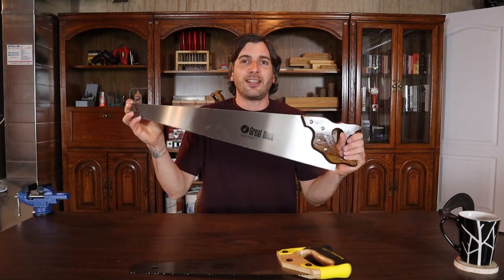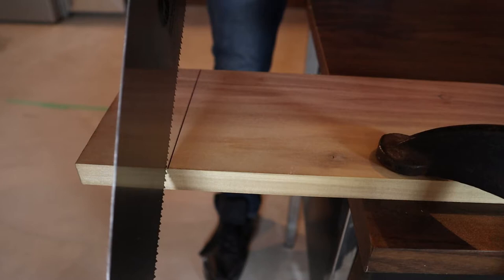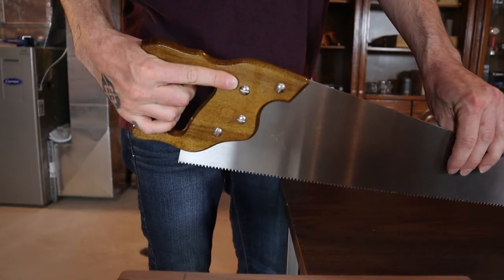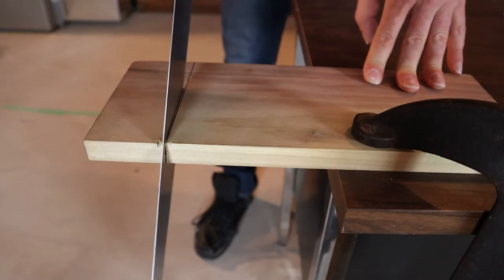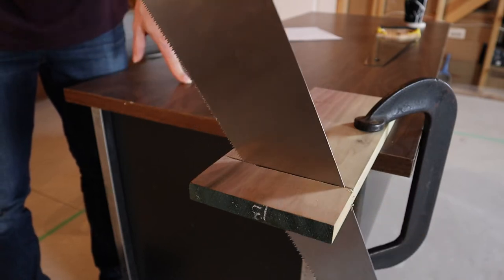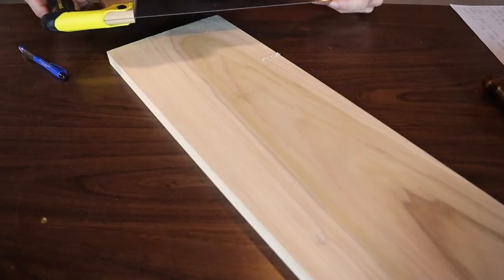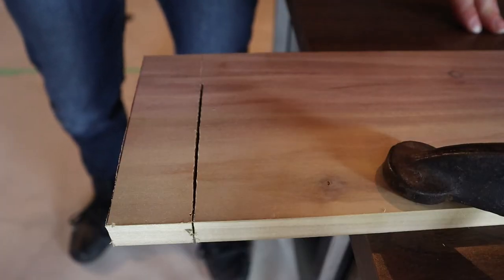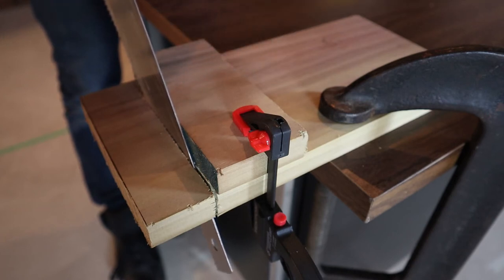Before You Use A Hand Saw Watch This ( All The Pro Tips You Didn't Know )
This video will teach you how to use a hand saw along with some tips and tricks on more simple cutting with a hand saw.  As well as a link on how to use a tape measure made easy to improve your layout skills.

Hand Saws used in this video

Tough Neck 26" 0:40 ( very good saw that i use all the time )
Stanley Fat Max 15" 2:16
Bacho 15" 3:31

Question:
If you have any questions about any products or how to's leave it in the comments below.

About:
In this video David Harrington from Davids Diy Reviews shows you how to use a hand saw along with some bonus tips on buying hand saws.